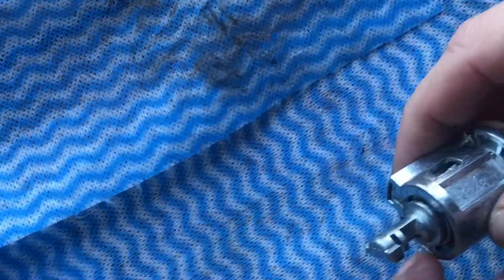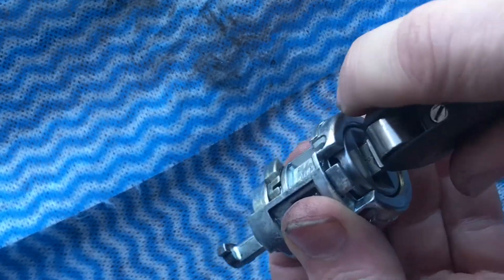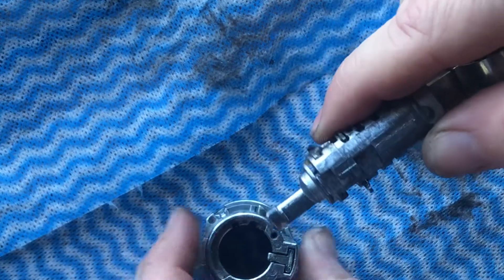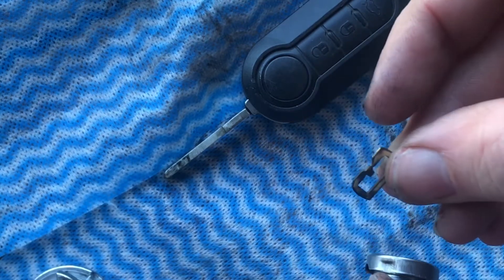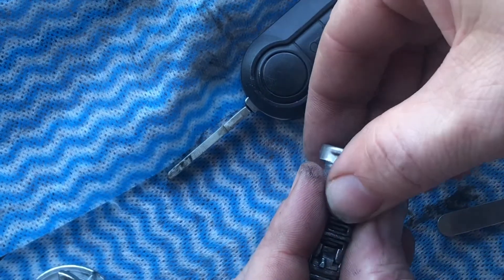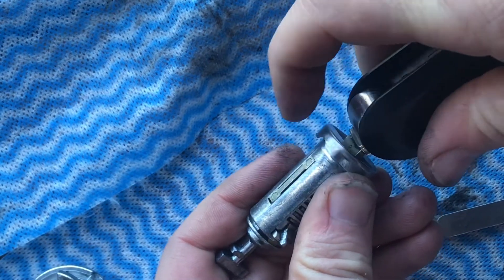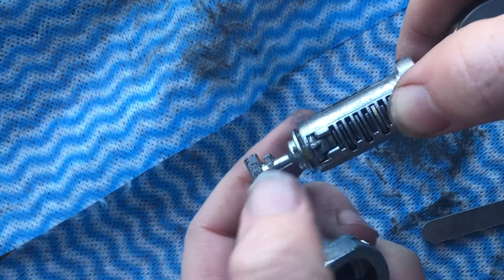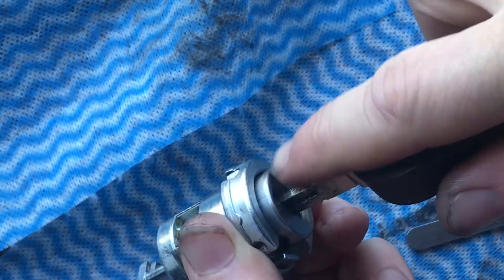Repair Fiat Ducato ignition barrel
How to Repair fiat ducato ignition barrel.
Once you have the ignition barrel out, knowing how to pull it apart for repair or rekeying is important.
If you have new wafers for the lock you should replace them.  If not you can follow what I did in this video.